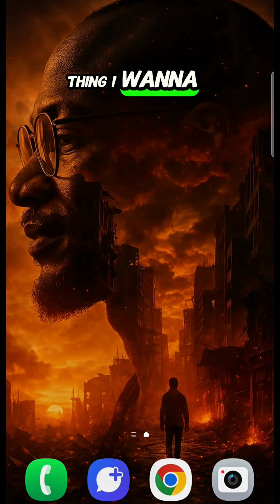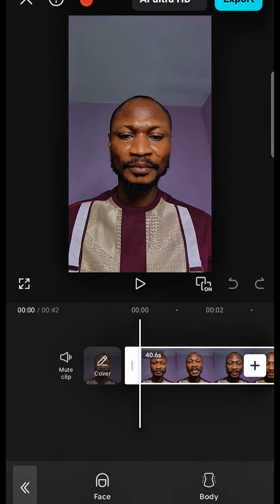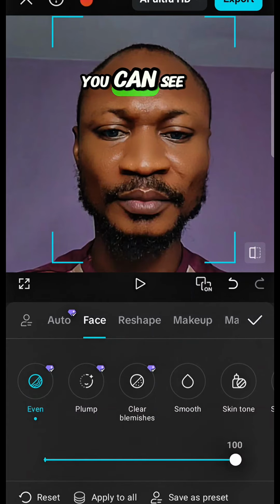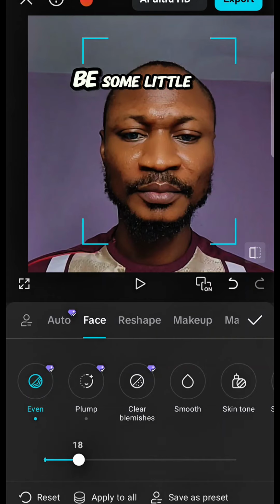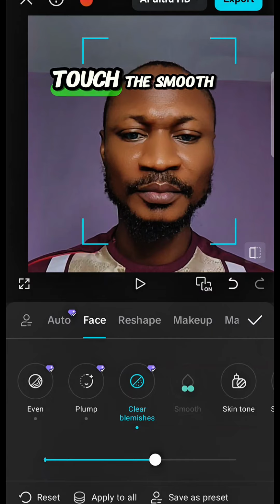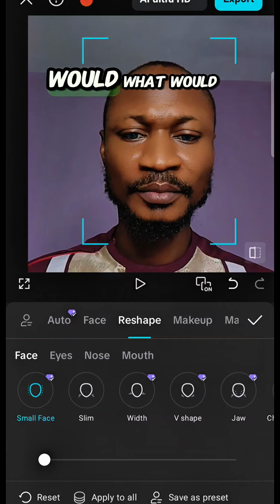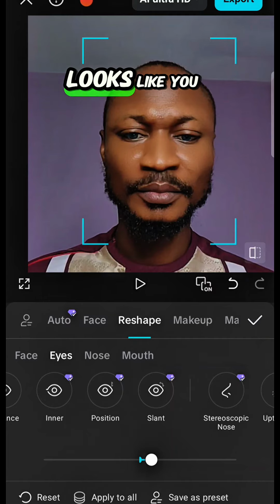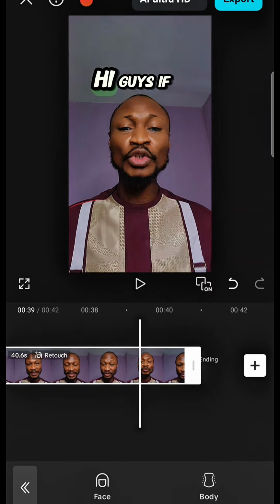Video Editing + CapCut + Blemish Removal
Creators, stop deleting good takes because of facial blemishes! This CapCut trick will save your content and boost your quality. Learn to clean up your videos like a pro — skin smooth, video crisp, and confidence boosted.